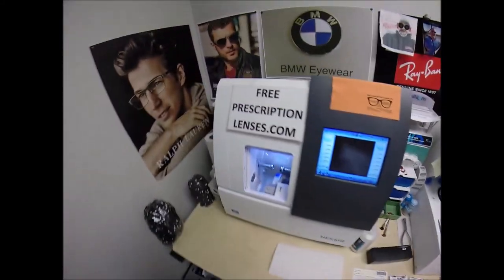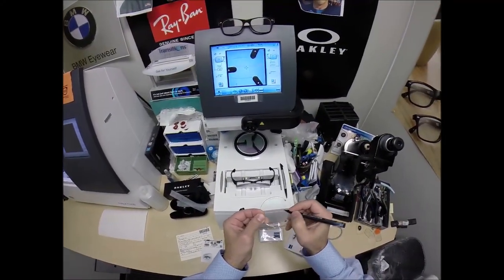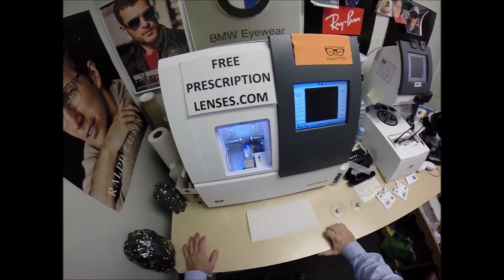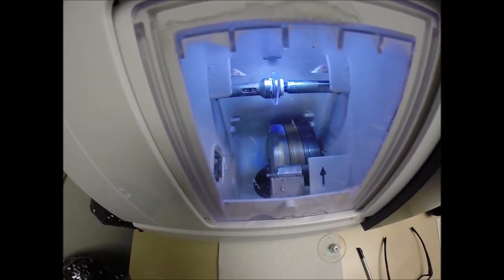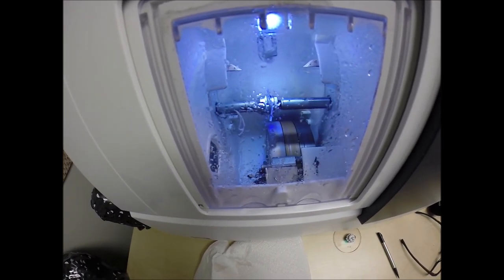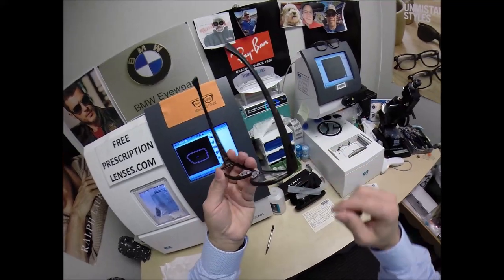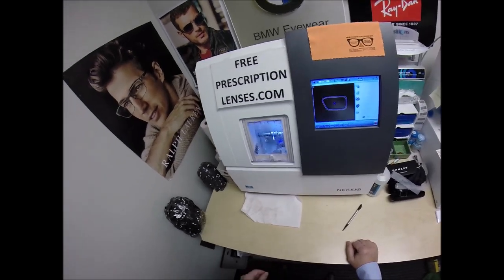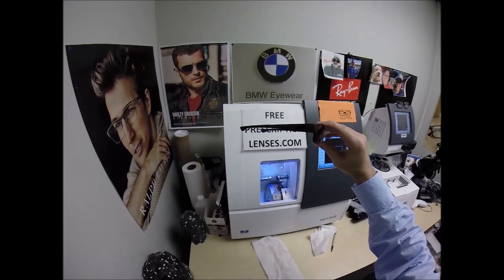Jesus's Oakley Air Drop with Rx Zeiss Photofusion Brown Lenses +DuraVision Chrome Anti Glare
Watch as I unbreakable Rx Zeiss PhotoFusion brown lenses with Duravision Chrome for Jesus's Oakley 8026 Air Drop size 53 color 11 satin Corteen. Burlington Vermont is about to look moe bettah!